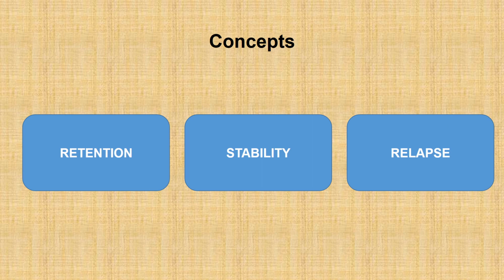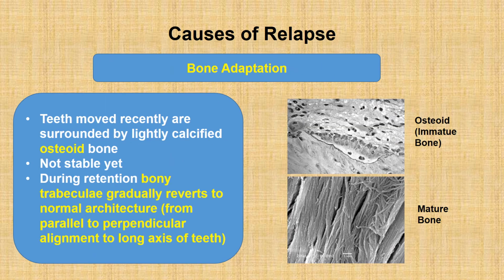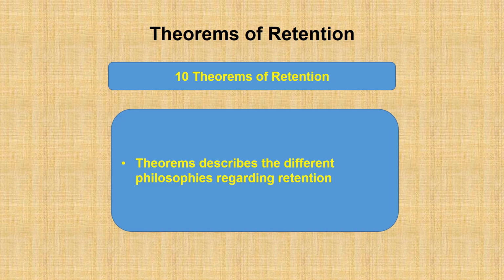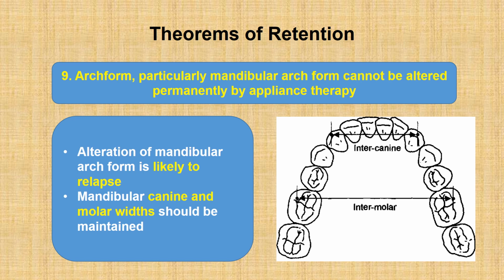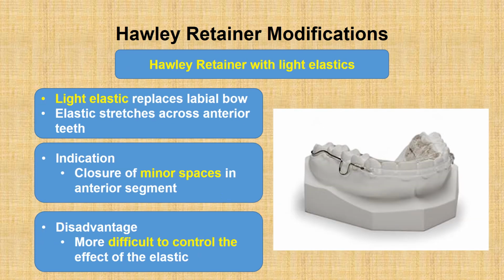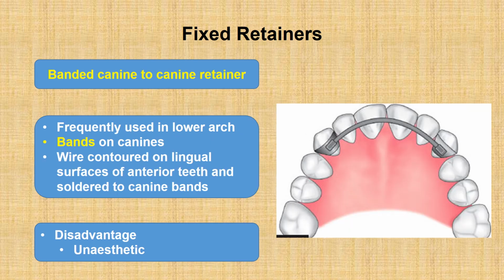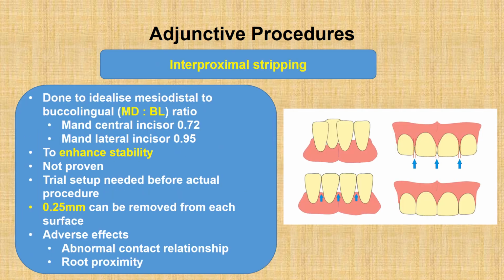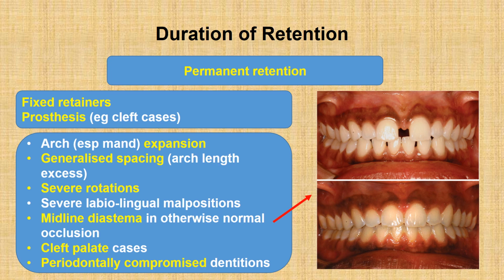Retention & Relapse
Topic: Retention & Relapse
Class of 2024
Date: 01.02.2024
Dept: Orthodontics